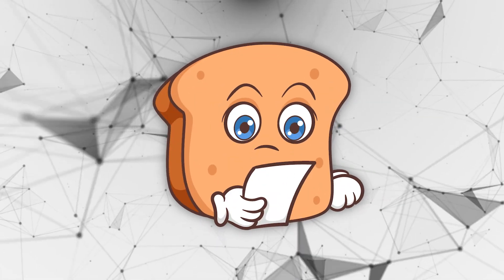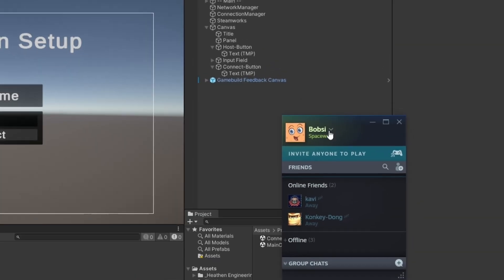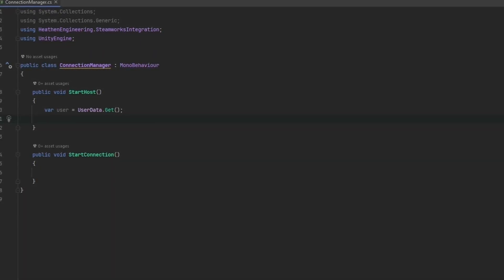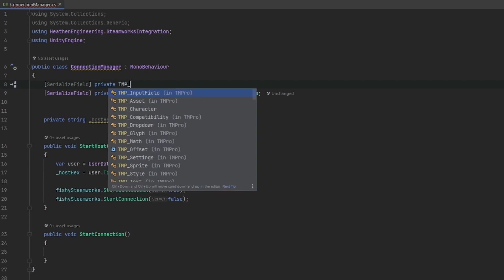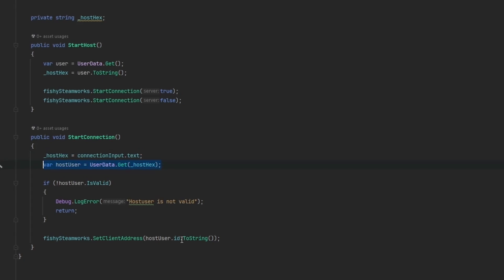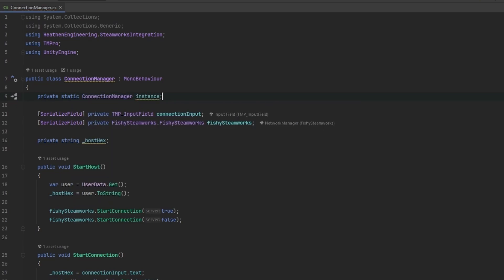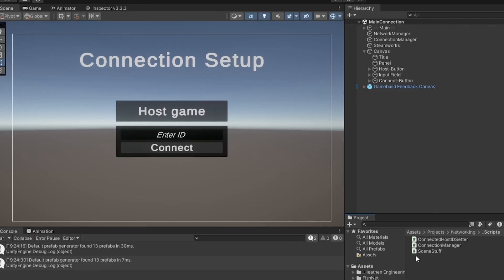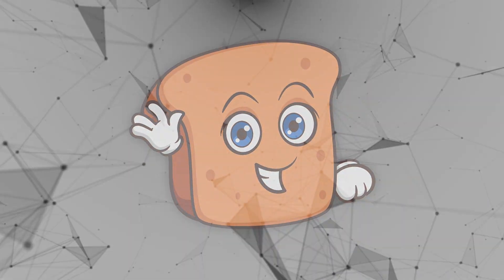Steam Multiplayer in Unity - Quick setup (Tutorial)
In this video we are looking into the core of networking your game with Steam. Here we make a simple connection to other players utilizing the Steamworks relay solution which is free to all developers!
It is as easy as just connecting to the CSteamID, and they even have a friend code (hexcode) for you to use.